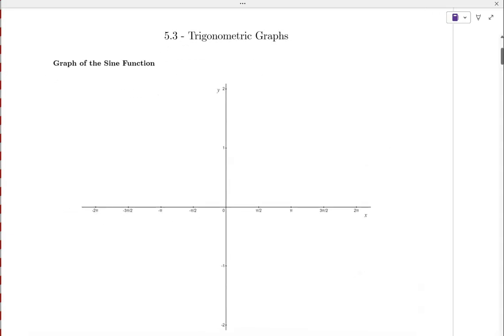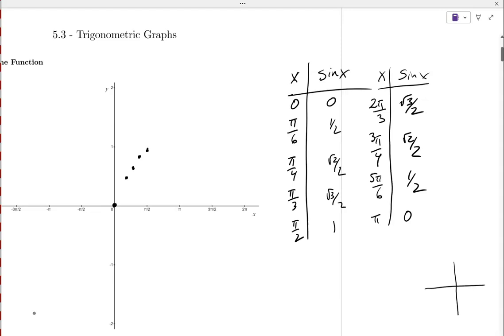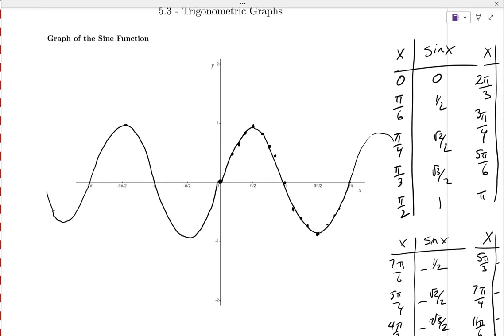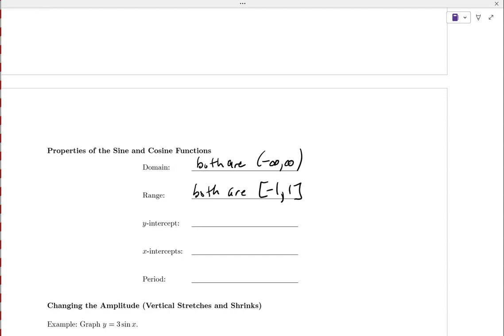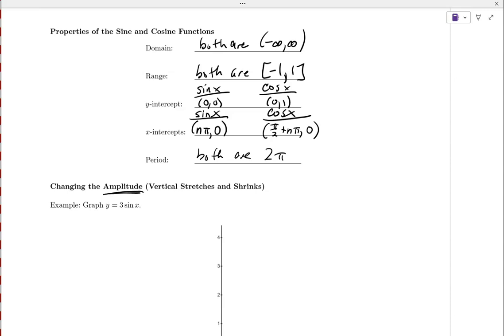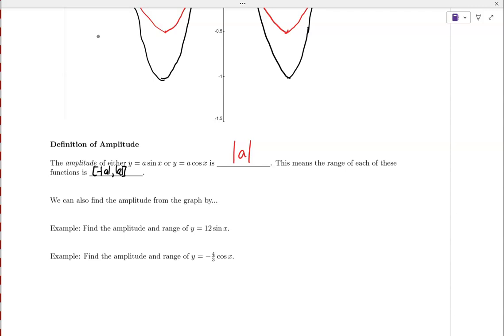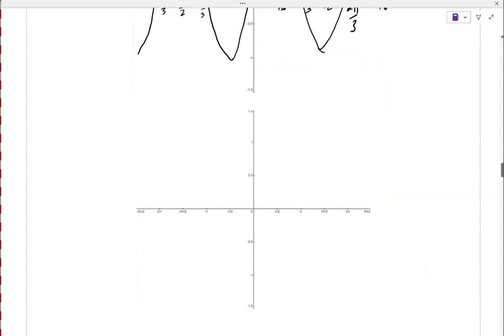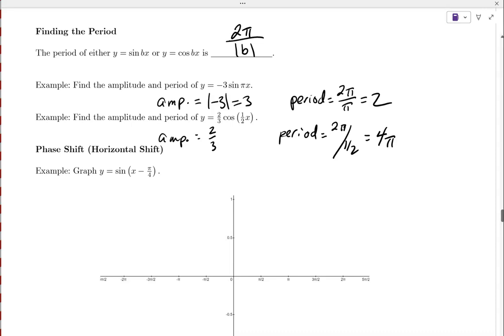MA115 9 11 24